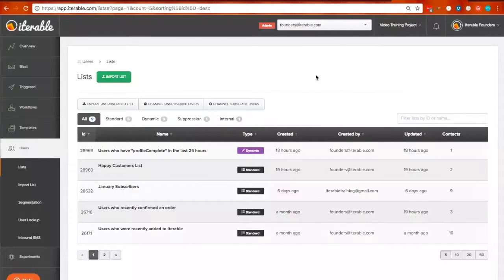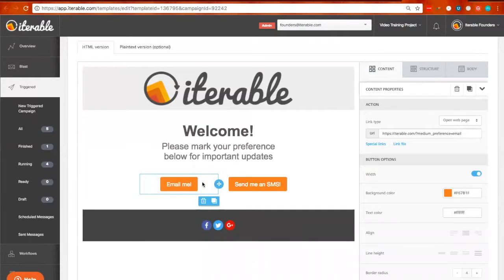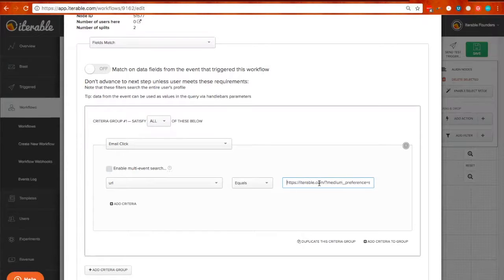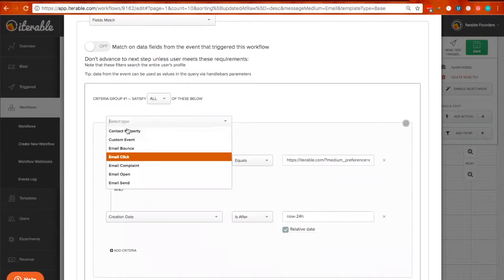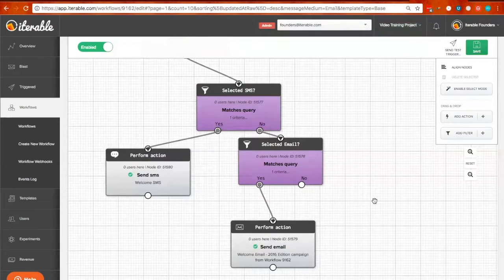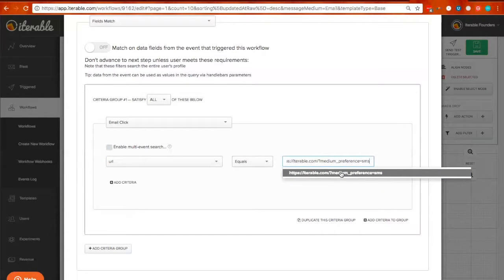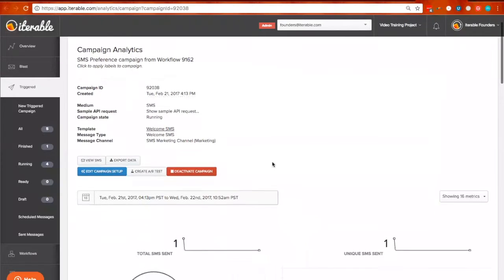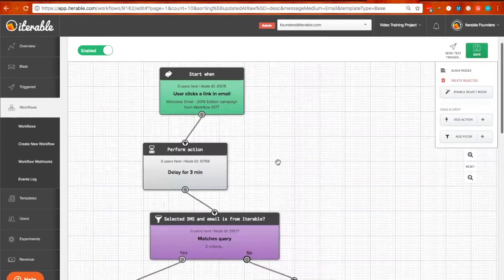Office Hours: Multiple Workflows Working Together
In this Office Hours session, we review ways in which the Iterable platform allows you to use multiple workflows to enable richer campaigns and marketing interactions.

Examples include:
- Routing users based on what link they click on in a campaign
- Responding across multiple channels (e.g., email and SMS)
- Immediate workflow triggers based on campaign clicks